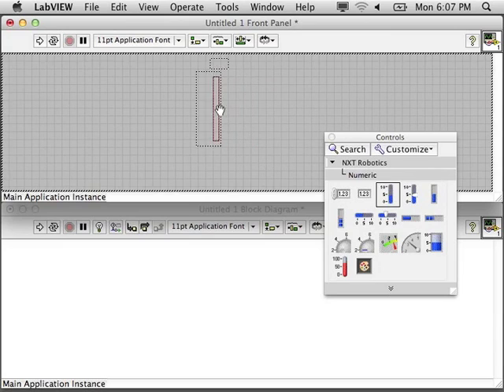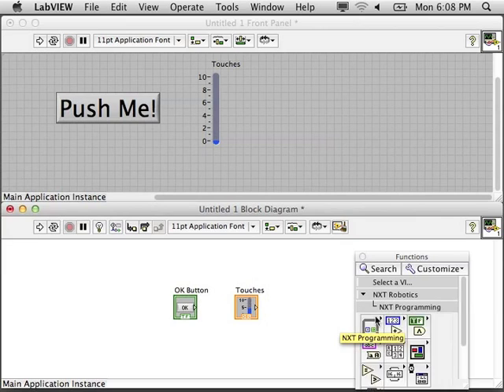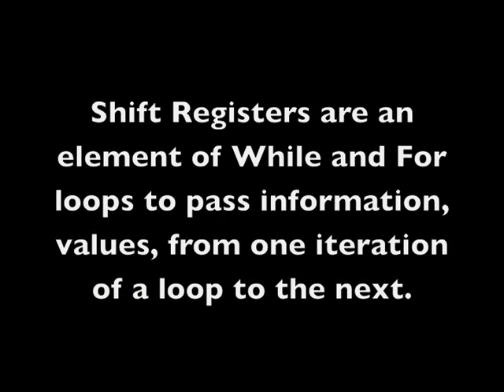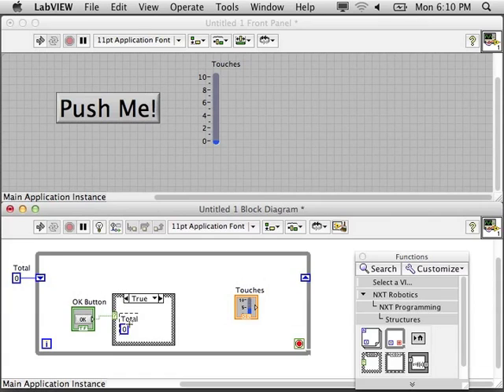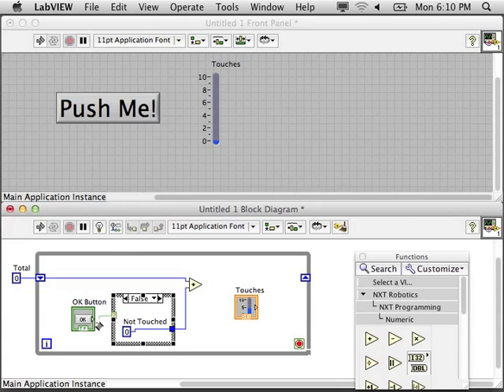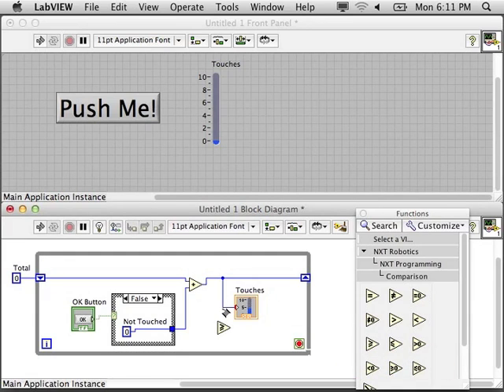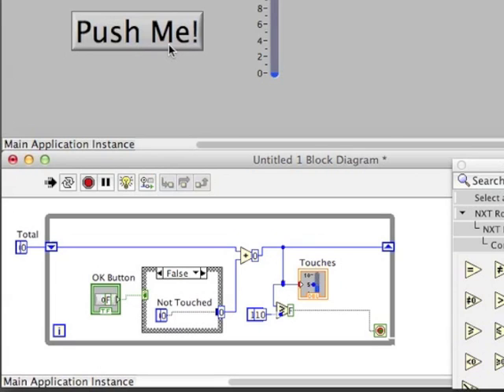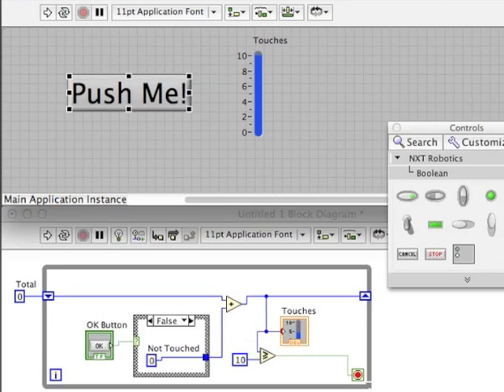Intro to LabView: Part 9 Shift Registers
Introduction to LabVIEW: Part 9 Shift Registers

Use shift registers to pass information from one iteration of the loop to the next.